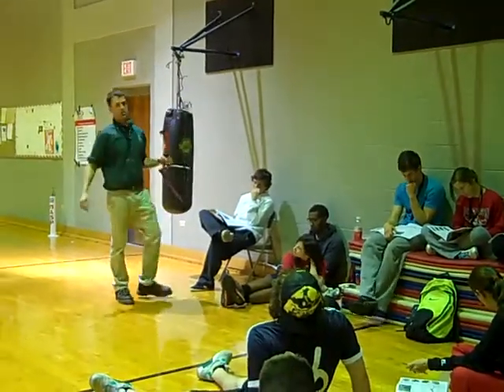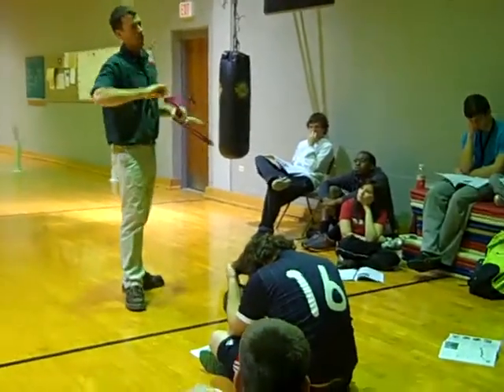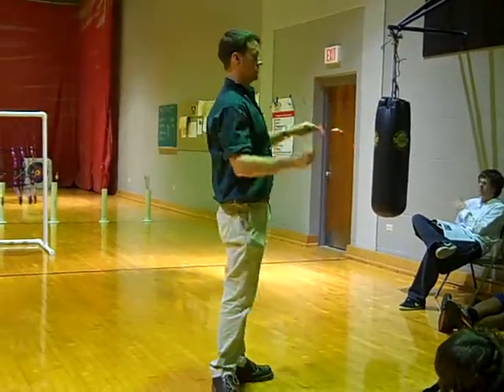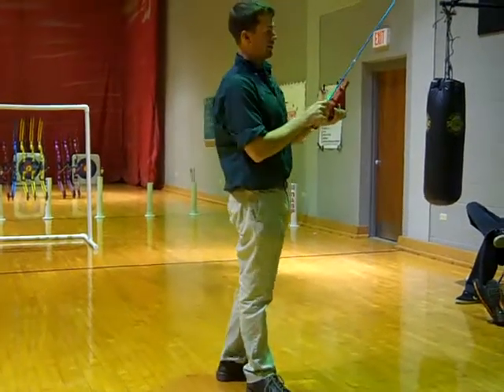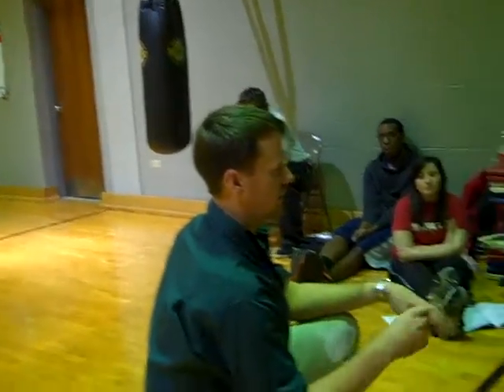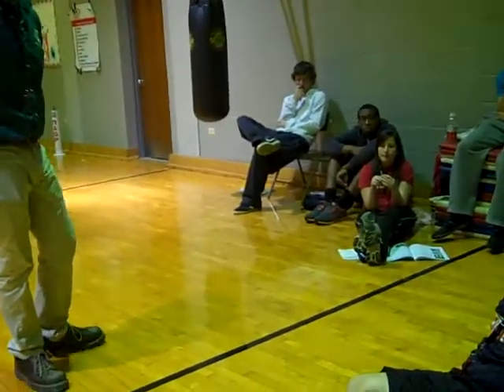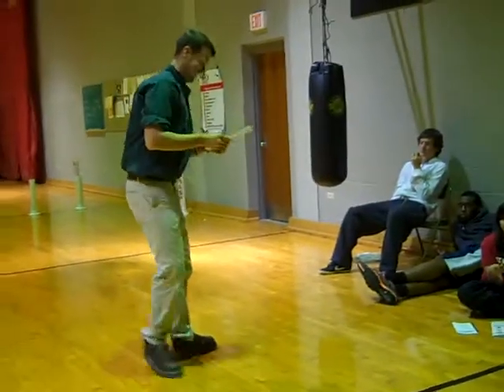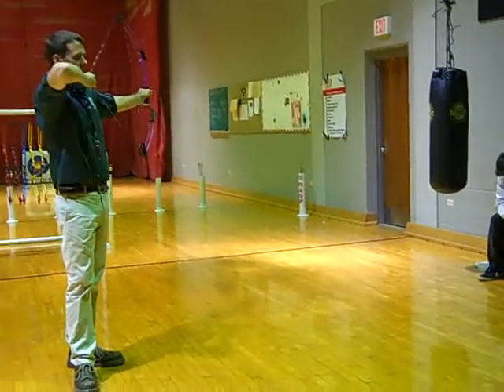Archery Arrow & Bow Care for NASPE Instructor Workshop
NASPE in school Archery Workshop
How to Care for Arrows & Bows
National In School Archery Program
For 4th-12 Grade Physical Education